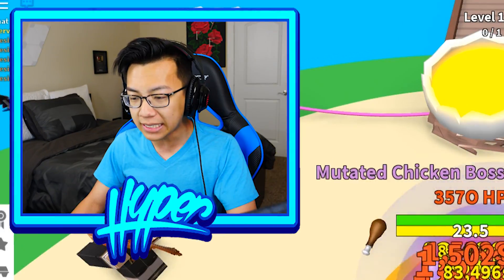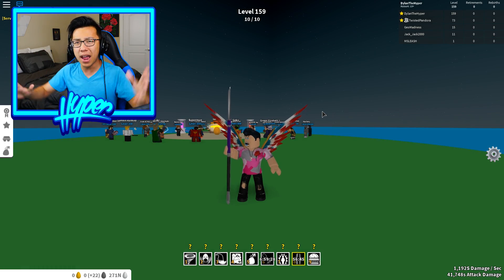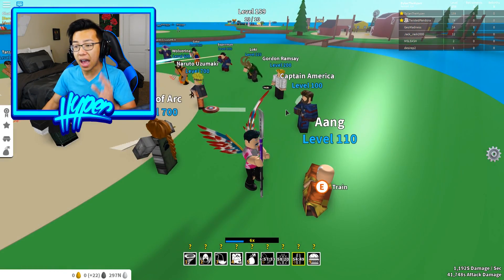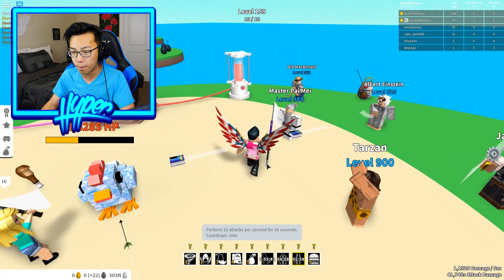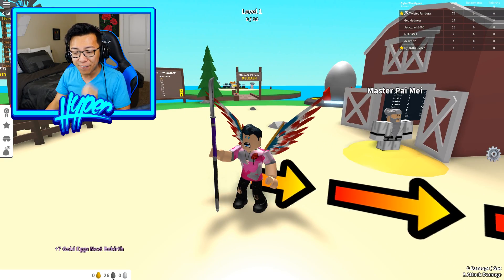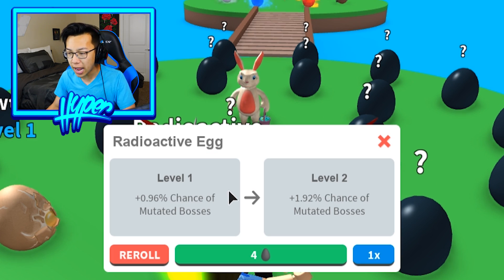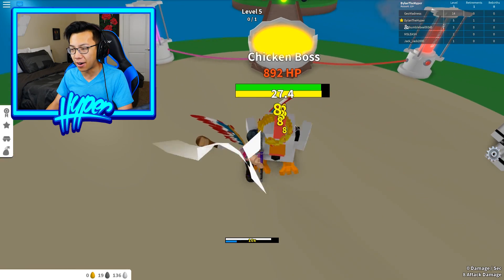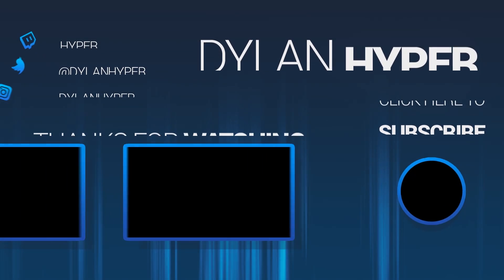HOW TO GET BLACK EGGS in EGG FARM SIMULATOR!! (Roblox)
Today I show you guys how to finally get Black Eggs in EGG FARM SIMULATOR!!